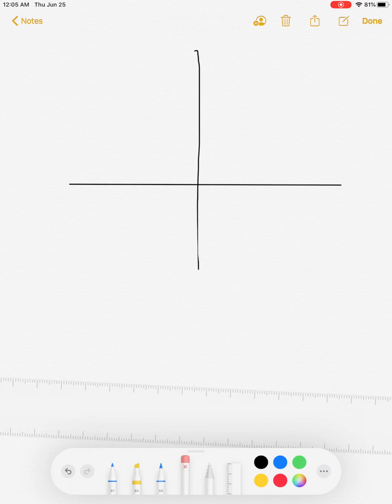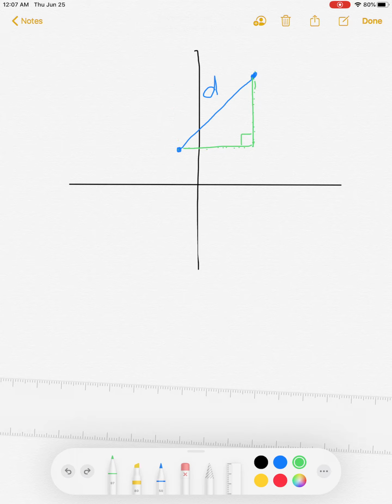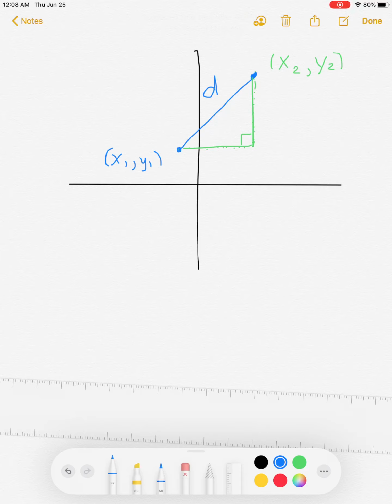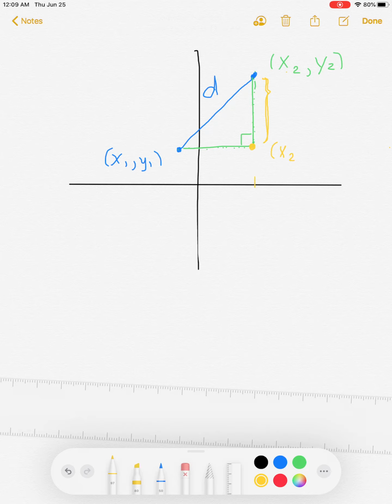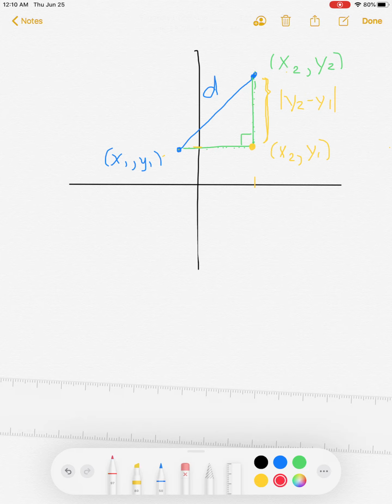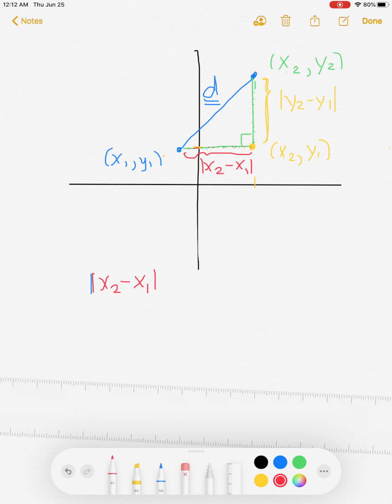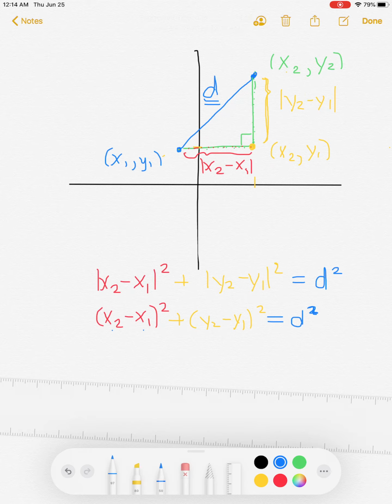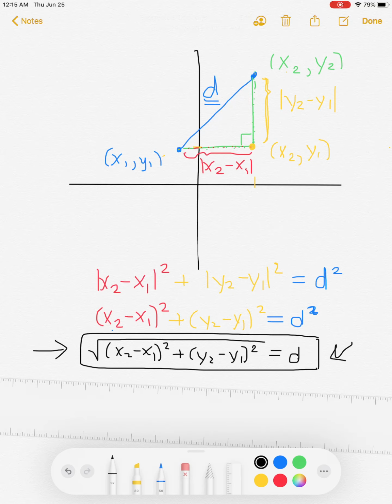Deriving the Distance Formula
In this video I carefully walk through the reasoning behind the distance formula.